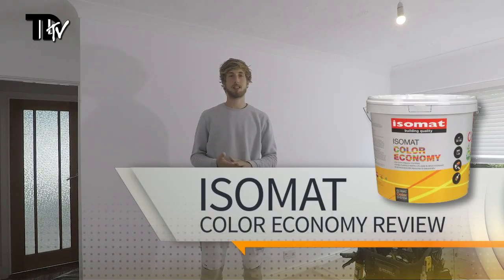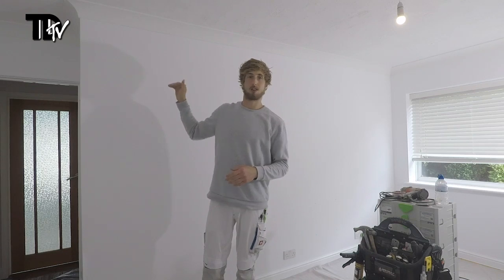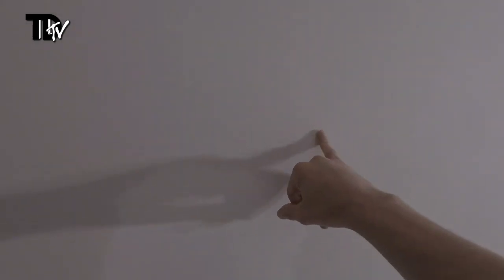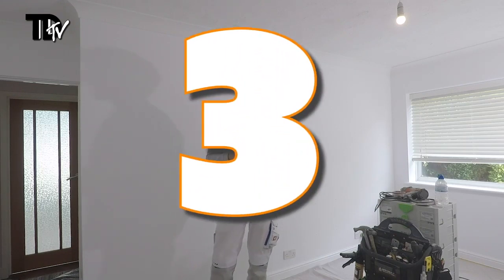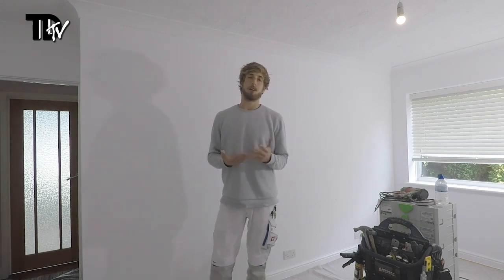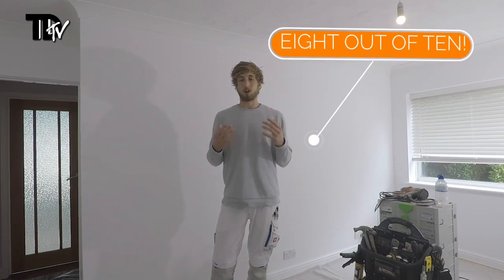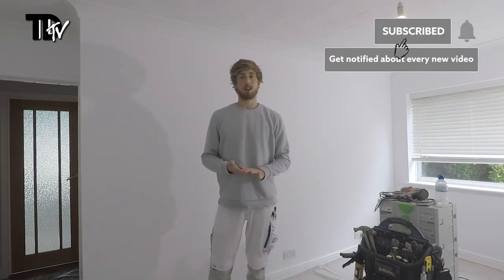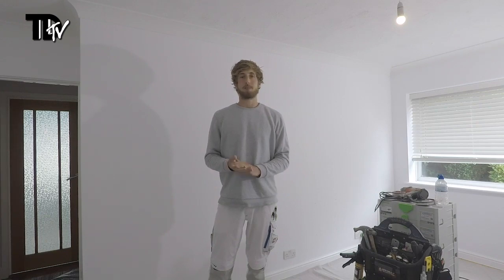PRODUCT REVIEW - ISOMAT COLOR ECONOMY (Water-based emulsion paint for interior use)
Nick Sammut gives Isomat Color Economy emulsion paint a go.

ISOMAT COLOR SYSTEM Emulsion paint is recommended for use on new surfaces or surfaces already coated where washing and soiling resistance are not required. It is characterized by great workability. It dries and can be recoated rapidly.

That's what Isomat say, but find out what Nick thinks right now.

ISOMAT COLOR ECONOMY is supplied in 3 l, 9 l and 15 l containers. VOC compliant. Water-based emulsion paint for interior use